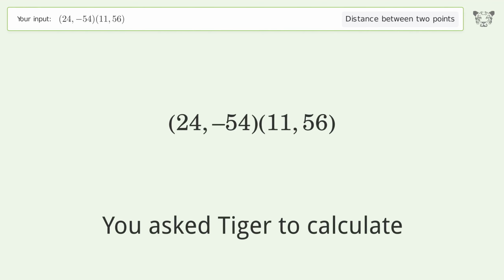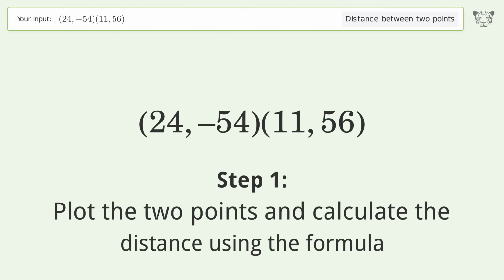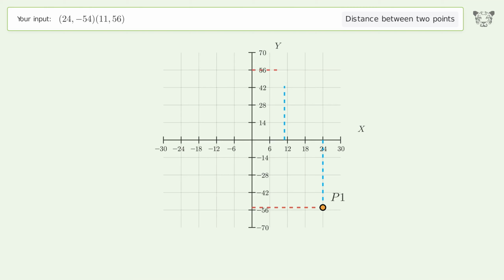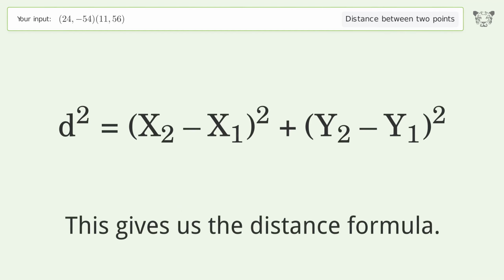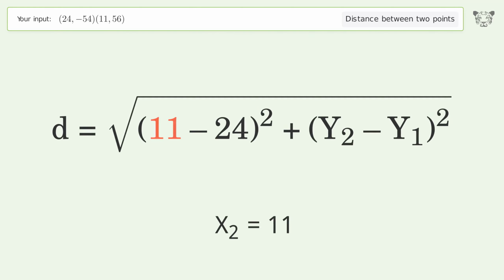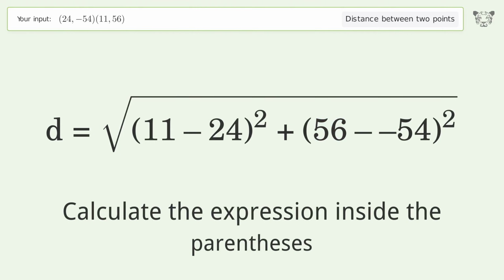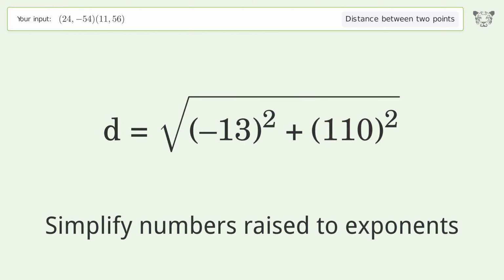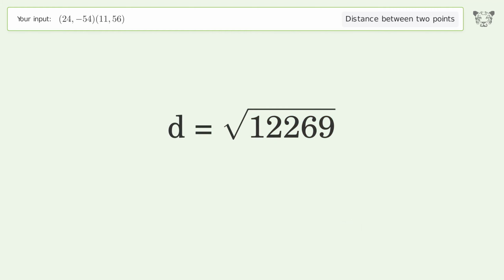Find the distance between two points p1 (24,-54) and p2 (11,56): Step-by-Step Video Solution